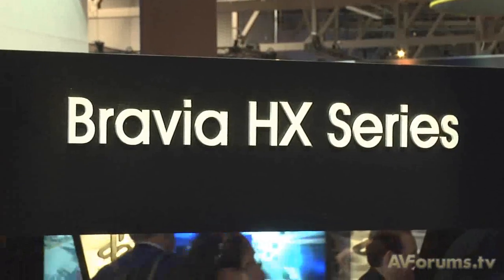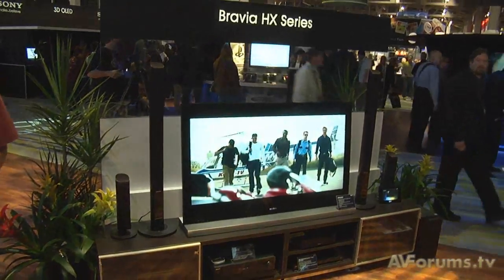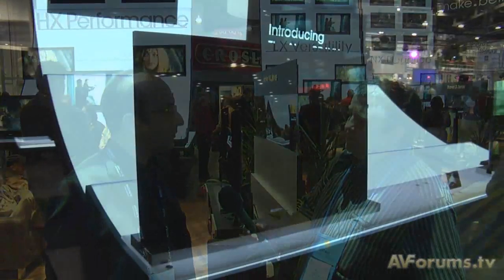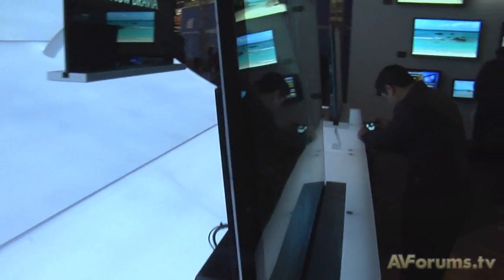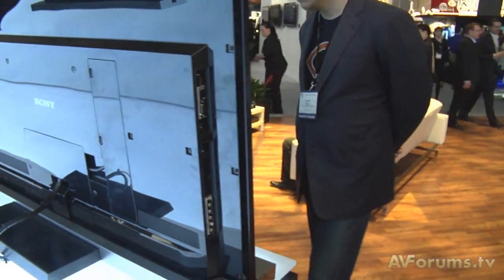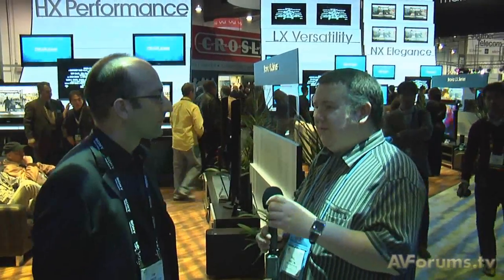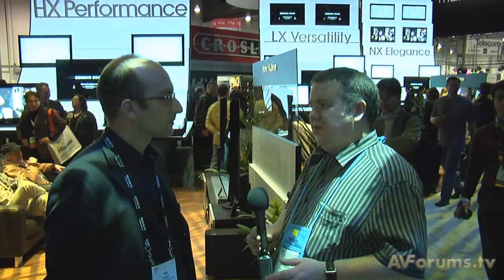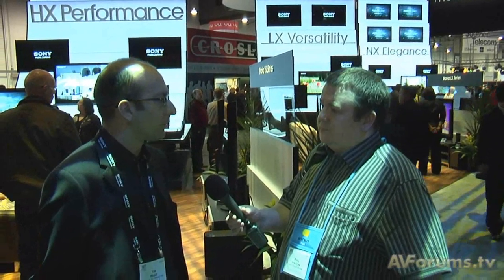CES 2010 - Sony BRAVIA LED LCD TV Overview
Tim Page explains the range of Bravia LED LCD TVs.   To comment on this video and the technology featured, go